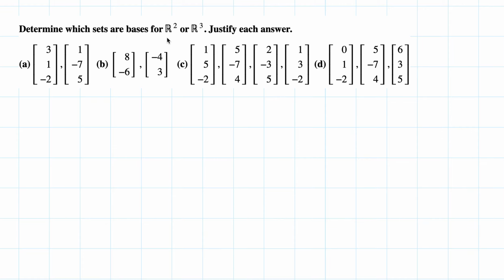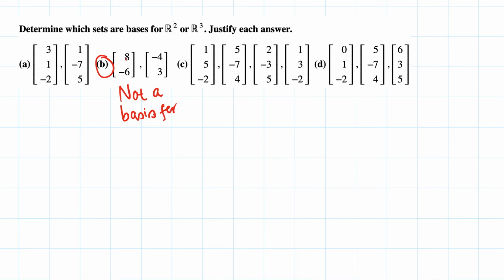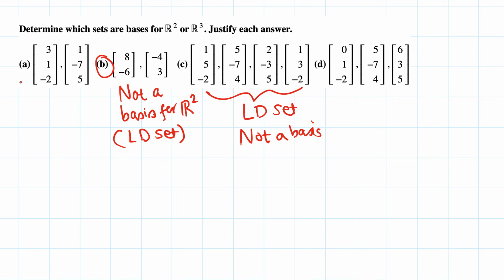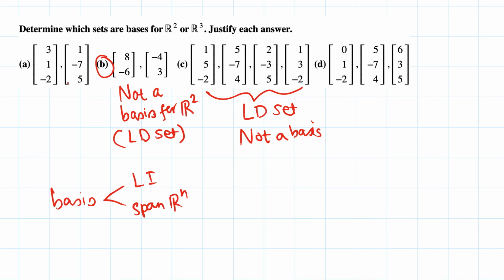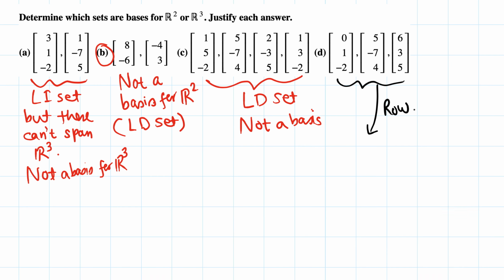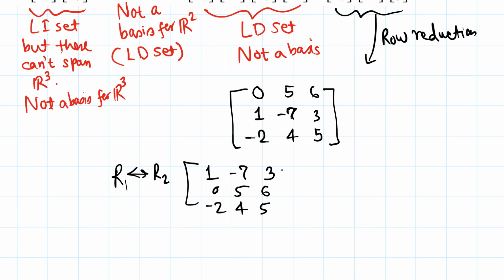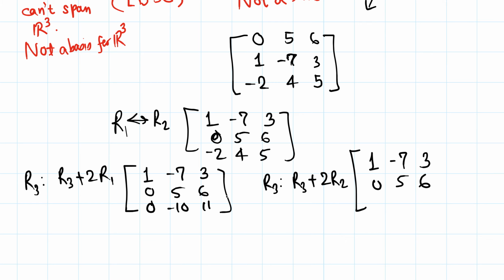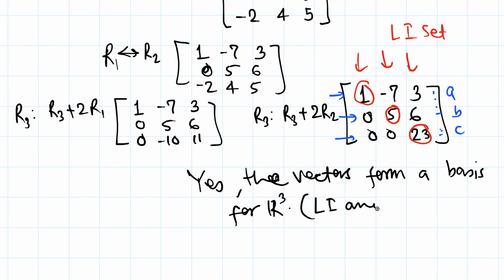Linear Algebra: Check if the set is a basis or not a basis